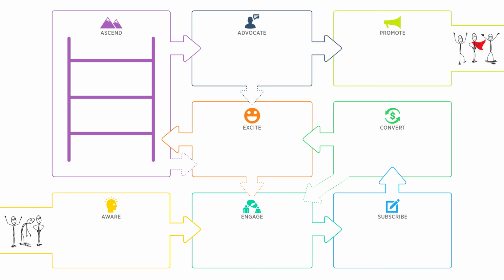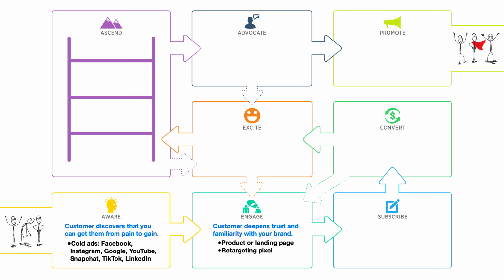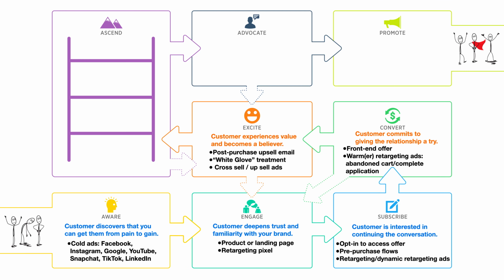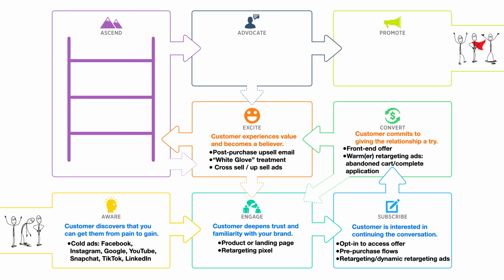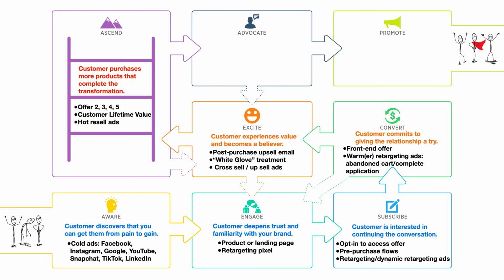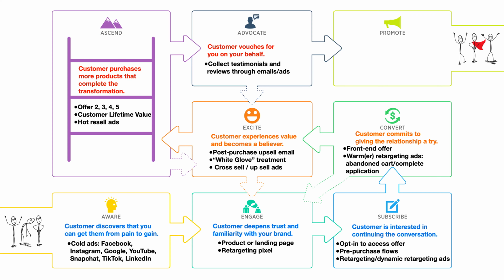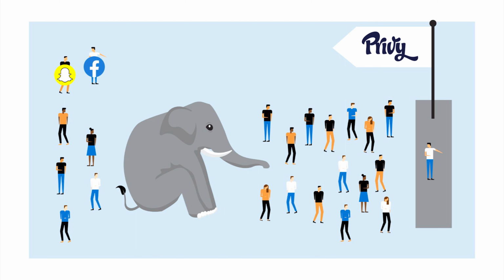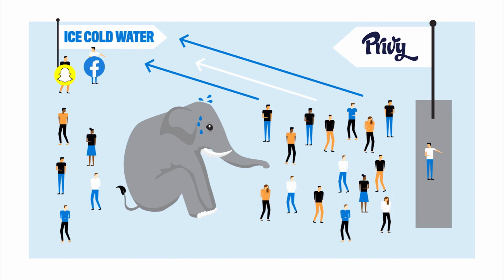Lesson 1/7: The Customer Value Journey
In this 7-part course, ecommerce expert Scott Cunningham goes over every step in creating a high converting campaign – from truly understanding your customer to turning that knowledge into the perfect, high-converting ad.

In this lesson, he'll walk through step one of this process: The Customer Value Journey. This is one of the most important tools you need to consider in order to create an effective ecommerce campaign – don't skip this video!